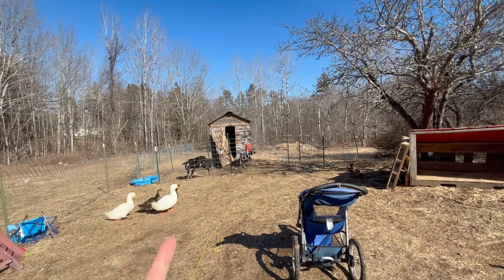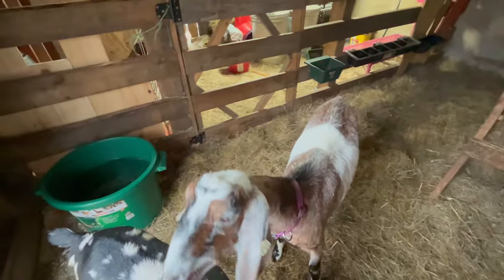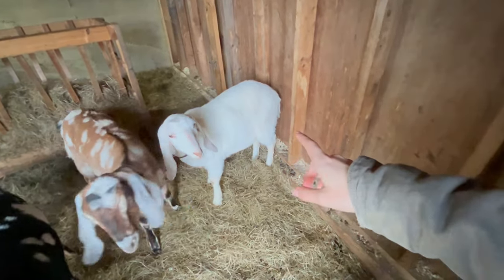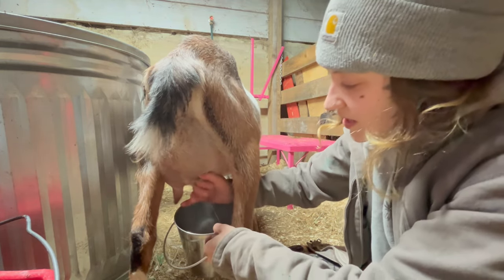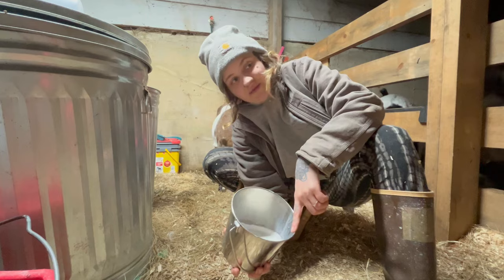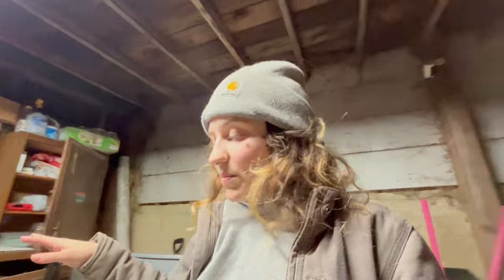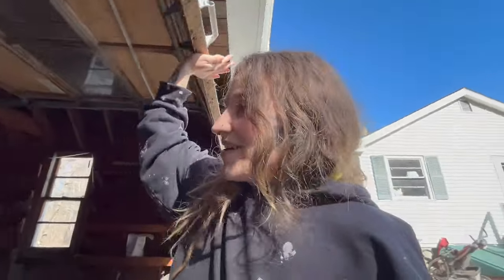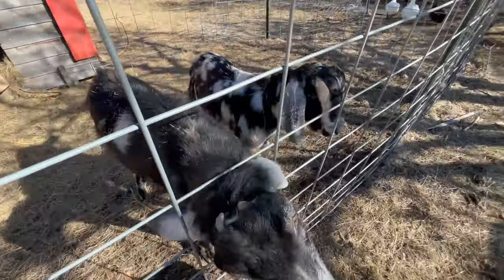Meet Our Nubian Dairy Goats! How to milk a goat, cleaning the duck coop and new kid pen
I realized that I haven't really introduced all of the goats to you!
Meet all of our beautiful nubian dairy goats!
And watch me actually accomplish something by myself with the kids

Timestamps
00:00 intro
02:09 Meet the goats
06:53 Learn to milk
13:03 New kid pen
17:17 cleaning duck coop
Milking supplies
Milking pail
Teat dip cup
Pre and post teat dip
Strip cup
Milk strainer for mason jars
I may earn a small amount from items purchased using links above but don't worry it doesn't cost you anything extra! Thank you!